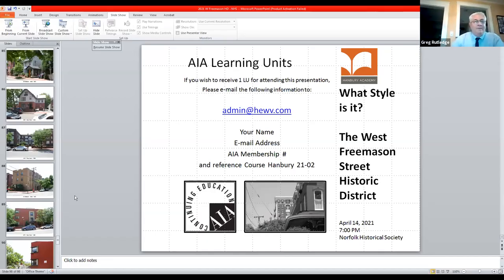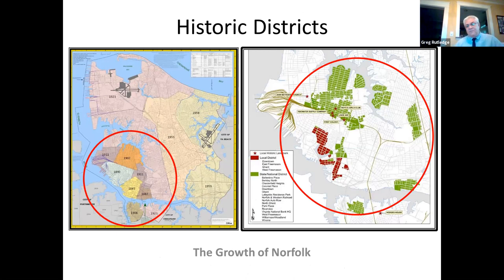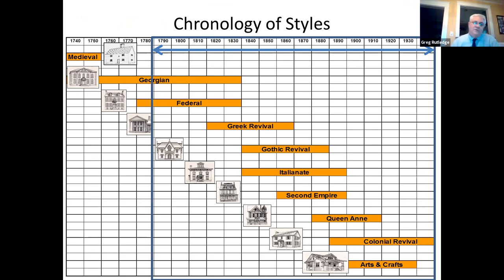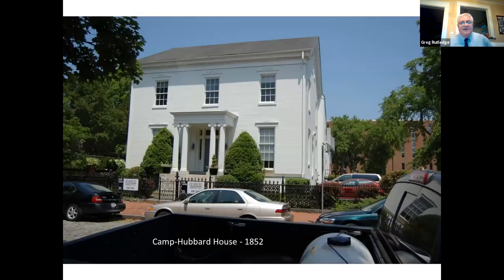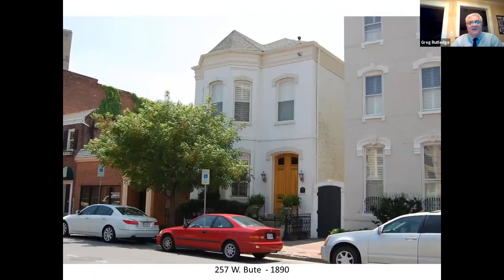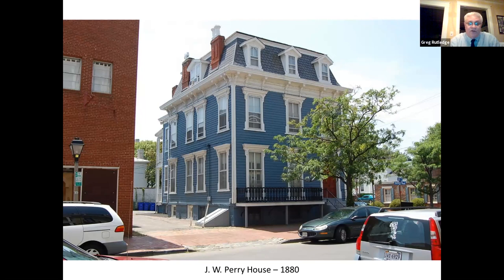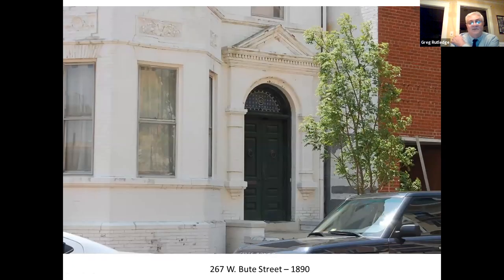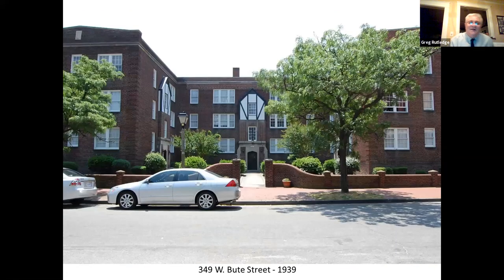What Style Is It? The Architecture of the West Freemason Street Historic District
Norfolk architect Greg Rutledge will be our guide on a virtual tour through the cobbled streets and brick sidewalks of Norfolk’s oldest suburb. The West Freemason Street Historic District is located just west of Downtown Norfolk along the Elizabeth River. Within this compact district of roughly 14 city blocks, there are significant examples of period architecture from the 18th, 19th and 20th centuries, making the district a three-dimensional architectural textbook that offers a unique glimpse into Norfolk’s history. The West Freemason Street Historic District was the first of Norfolk’s historic districts to be listed on the National Register of Historic Places (1972).